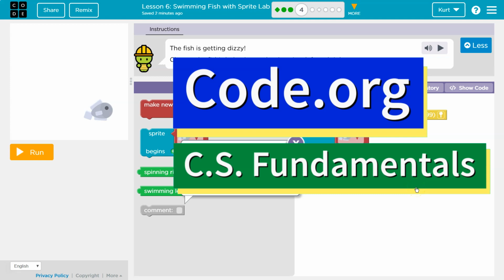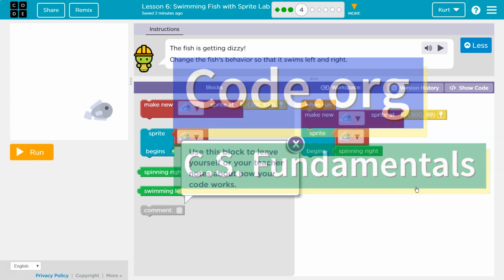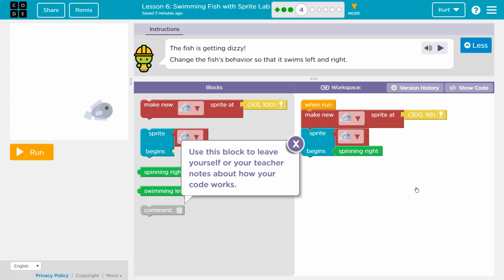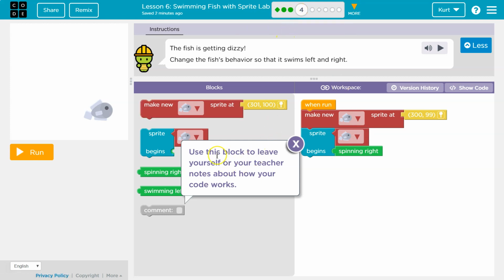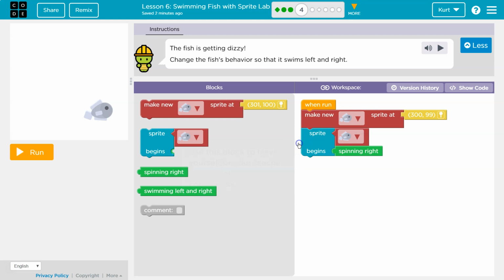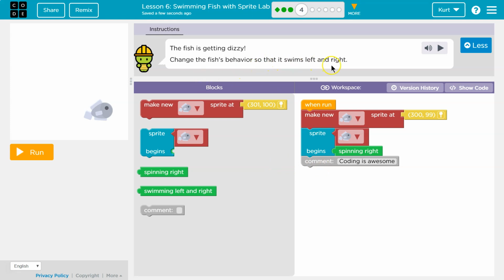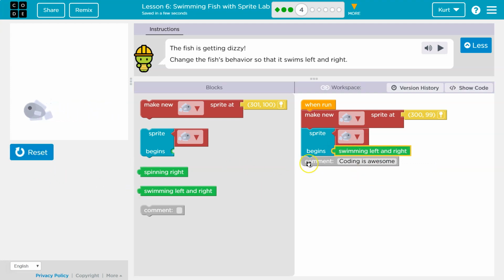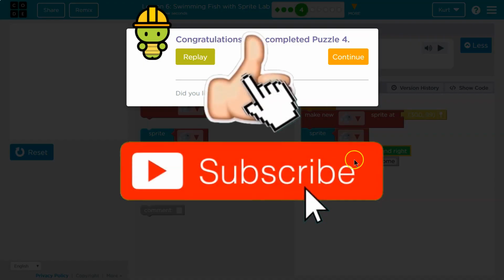Code.org Express Lesson 5.5 Swimming Fish in Sprite Lab | Answer Tutorial | Course E Lesson 3.4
Swimming Fish with Sprite Lab is part of Code.org's C.S. Fundamentals. In the Express Course it is lesson 5 and in Course E it is lesson 3. This lesson is an excellent way to learn to code. Each part challenges students to accomplish a new task while learning computer science concepts. C.S. Fundamentals is often used in elementary and middle schools. In this video, I go through each bubble/puzzle/part, walking through step-by-step how to get the right answers for this puzzle. Let's have fun, learn to program, build cool stuff, and then go change the world!